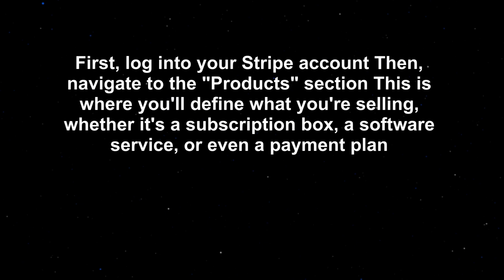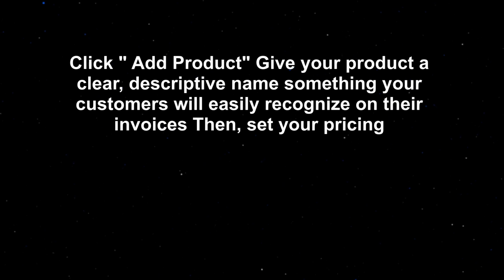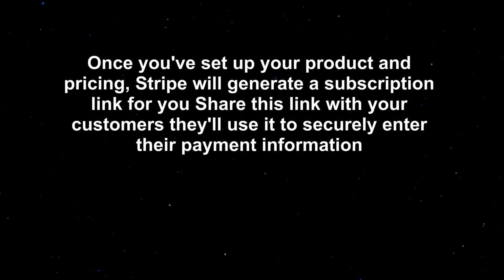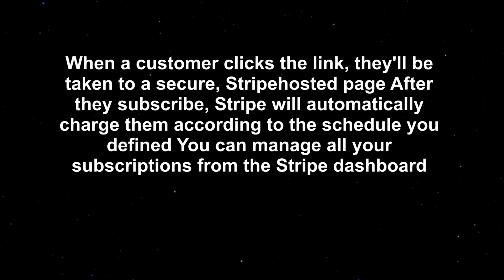How Can I Take Auto Payment Through Stripe - KevinHowTo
How Can I Take Auto Payment Through Stripe guides users through the implementation of automated payment processing using Stripe, detailing the steps for setting up recurring subscriptions, payment plans, or automated billing cycles to streamline revenue collection and enhance customer convenience. This helps businesses leverage Stripe's features for seamless and efficient automated payments.

00:00 Intro
00:13 Creating Products
00:26 Setting Pricing
00:34 Recurring Billing
00:43 Payment Schedules and Trials
00:51 Subscription Link
00:57 Customer Payment Information
01:04 Managing Subscriptions